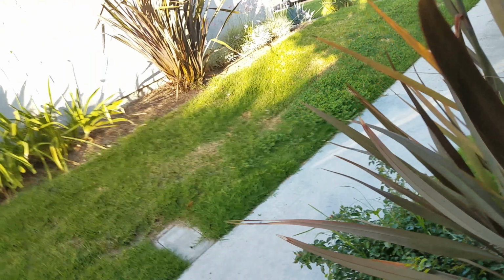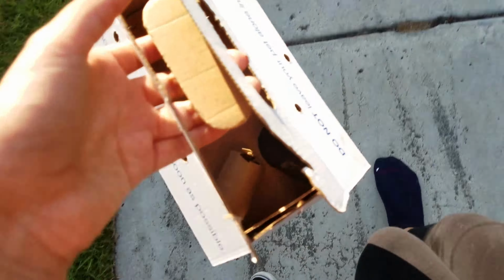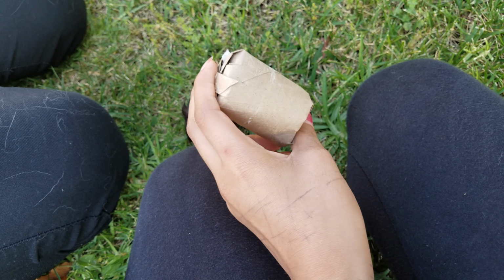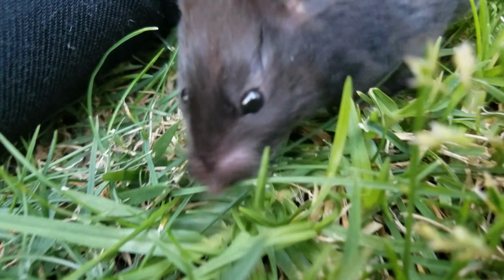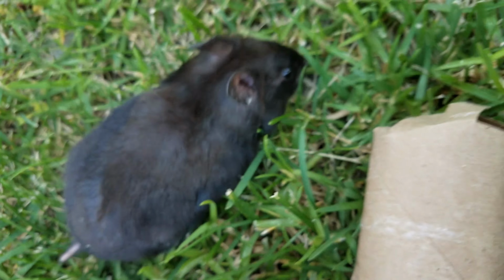SUSHI'S FIRST TIME OUTSIDE